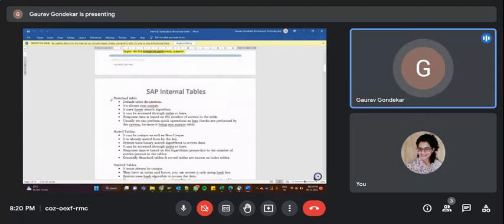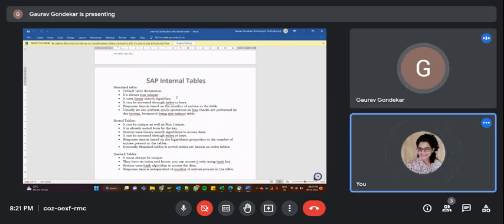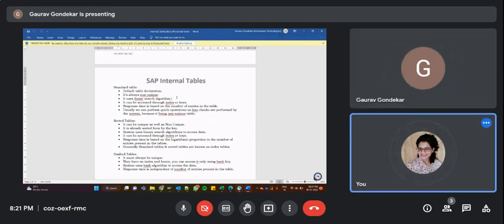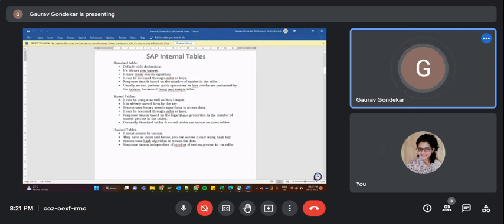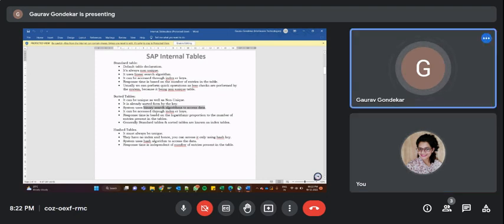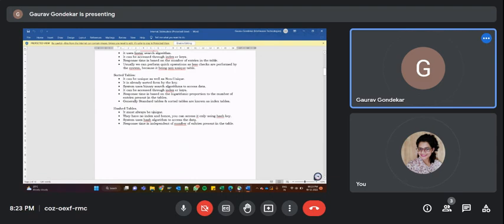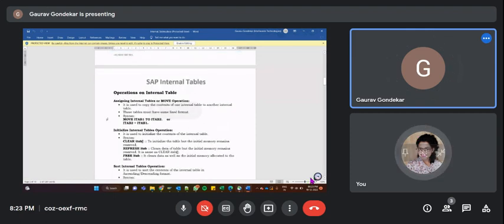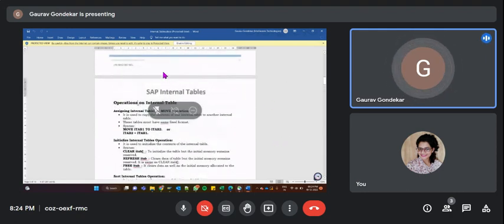Introduction of Tables in SAP ABAP part 1